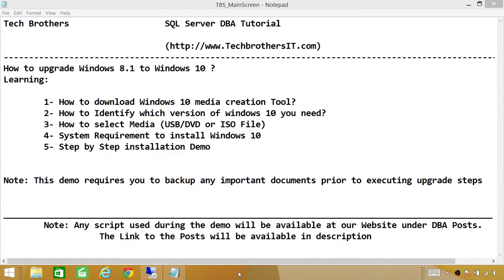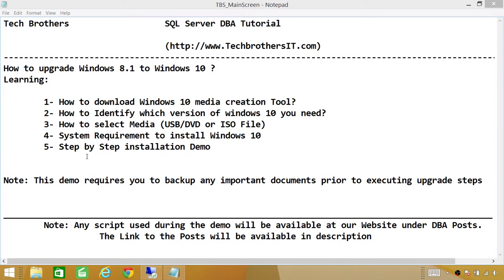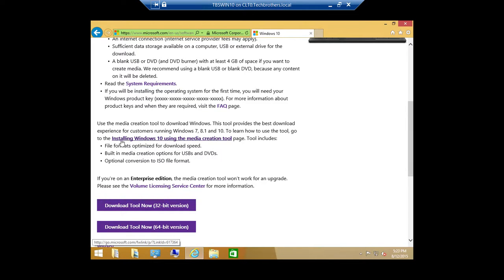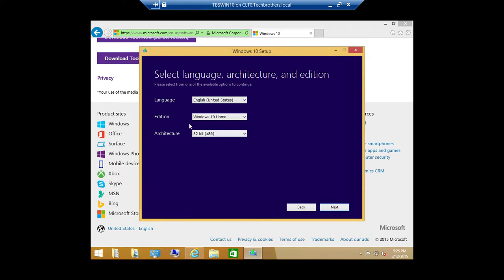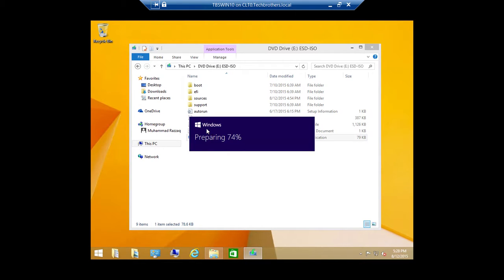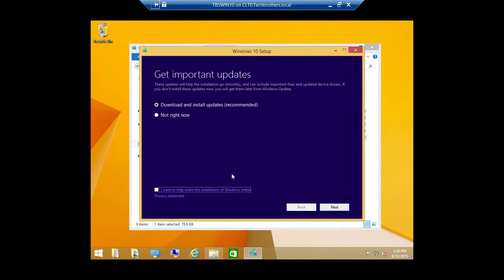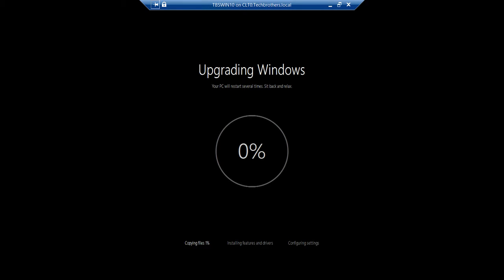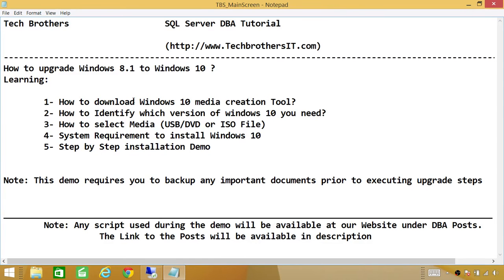How to Upgrade Windows 8.1 to Windows 10 Step by Step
How to upgrade windows 8 or 8.1 to Windows 10
In this video you will learn following:
1. How to download Windows 10 media creation Tool?
2. Limitation of Using Windows 10 media creation Tool
3. How to select Media (USB/DVD or ISO) while creating media for the upgrade?
4. System requirement to upgrade windows 8.1 to Windows 10
5- Step by Step upgrade windows 8.1 to Windows 10